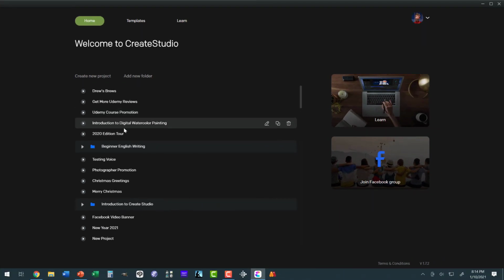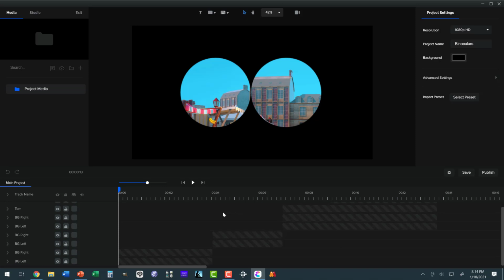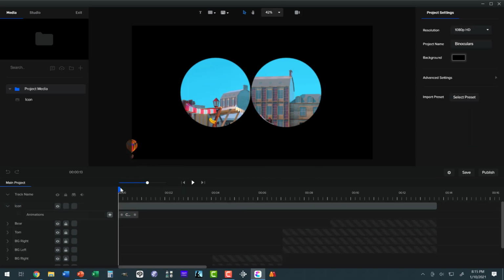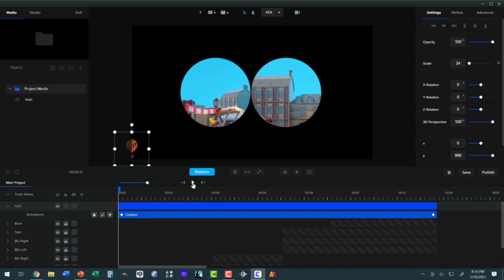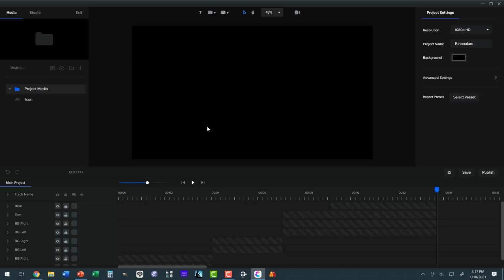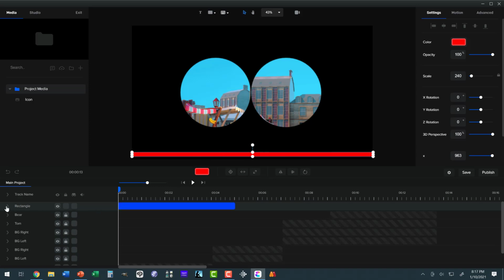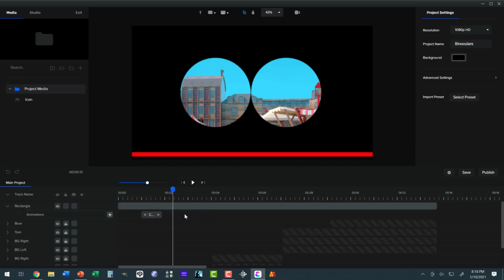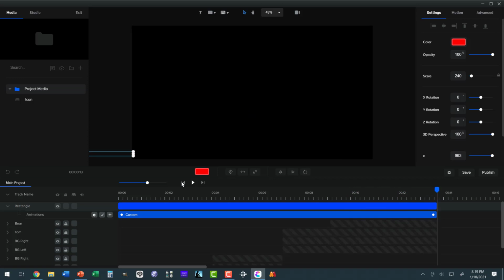Animated Progress Bars in CreateStudio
Learn to implement two types of progress bars in CreateStudio: a moving object and a growing red bar.

---Brian